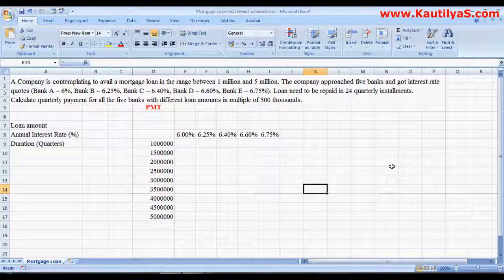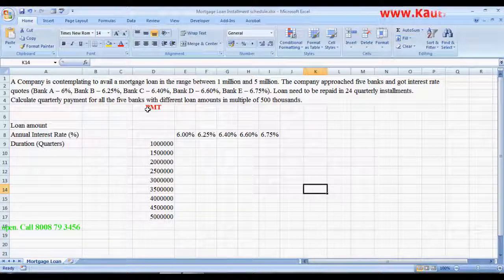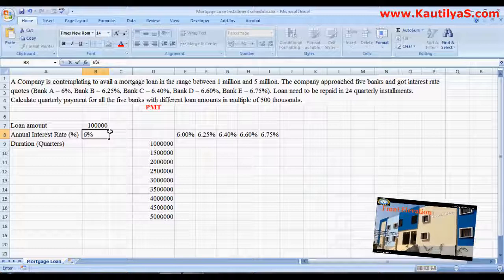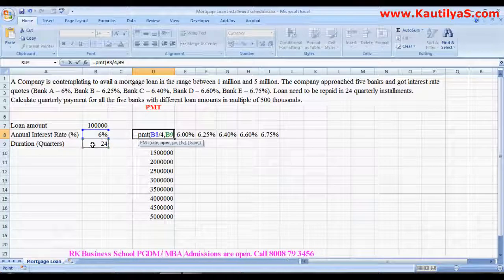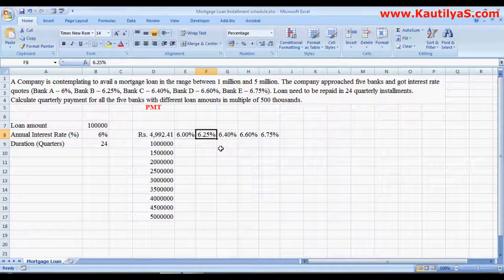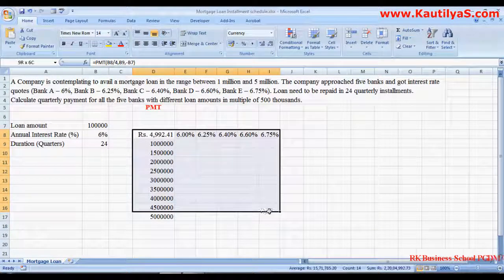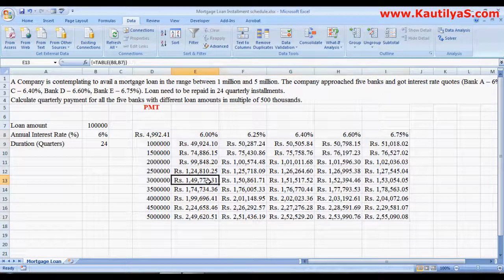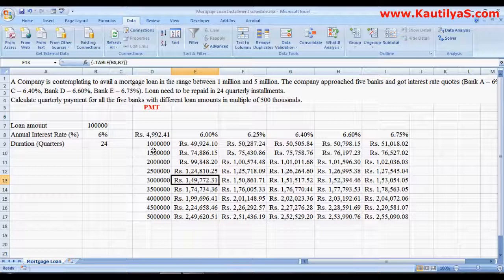Calculating Mortgage Loan EMI using Excel Data Table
In coporate finance and funding Loan repayment schedules play an important role. This video teaches you how calculate Loan repayment schedules using Excel Data Tables